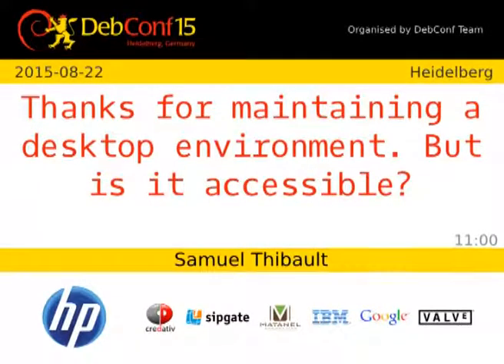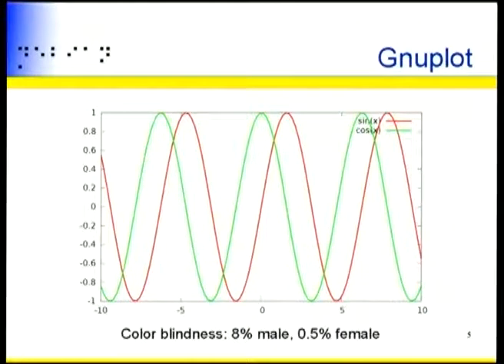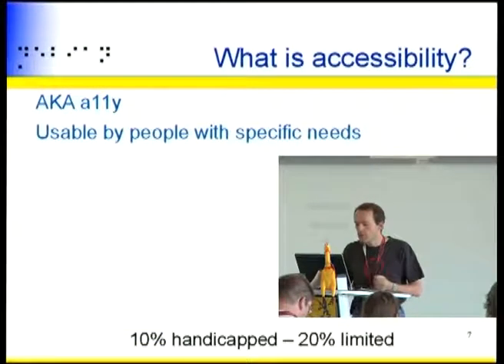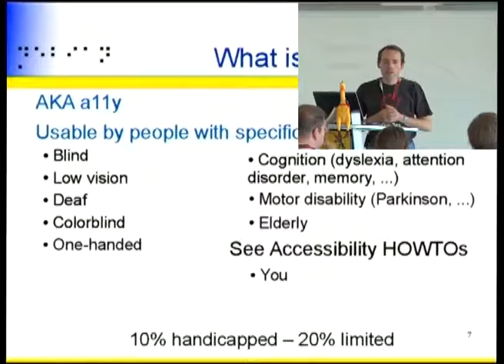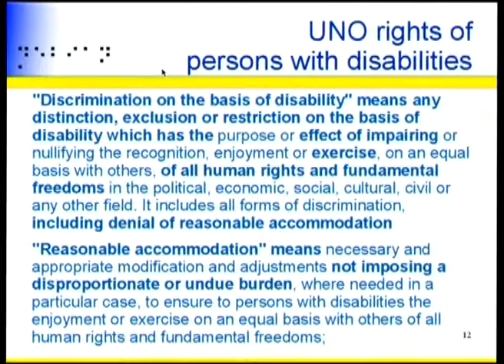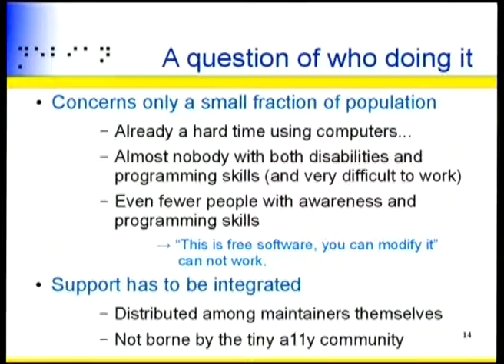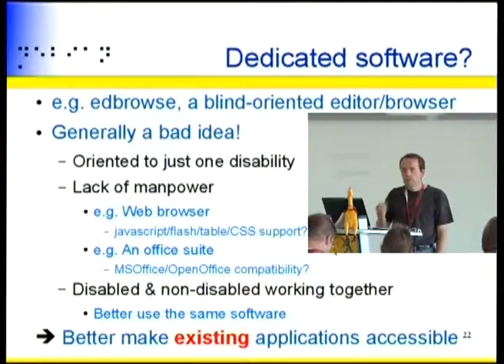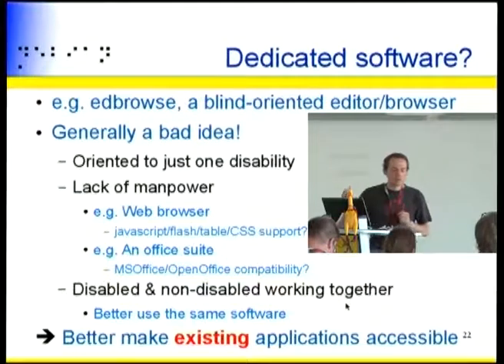Thanks for maintaining a desktop environment. But is it accessible?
by Samuel Thibault

The graal of accessibility is that it should be ready to be enabled everywhere, all the time. Some of the Debian desktops are very accessible, but most of them are not. In this talk, I will present how the accessibility stack is packaged in Debian, how it works, and what desktop maintainers need to do to make sure that their desktop is accessible.

Room: Heidelberg
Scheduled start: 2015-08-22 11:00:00